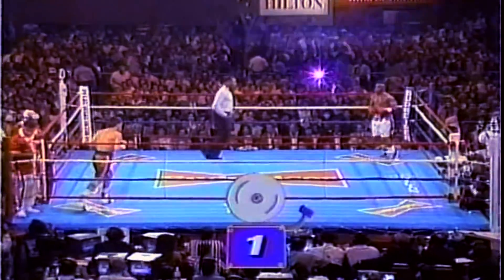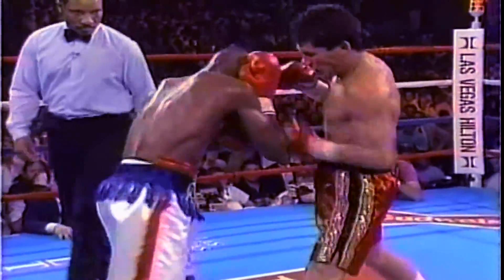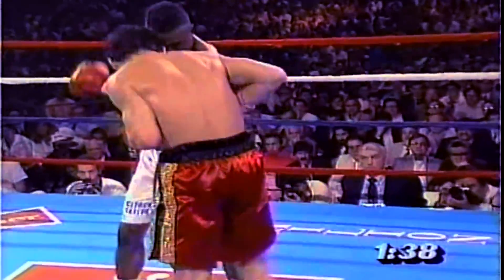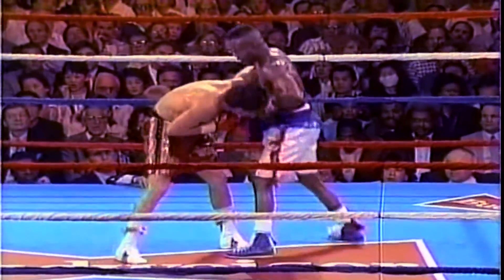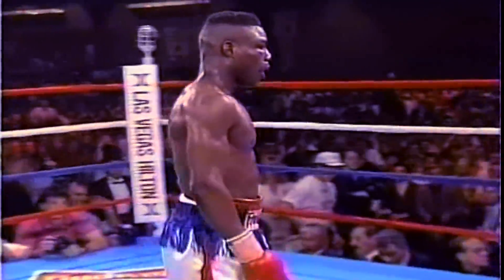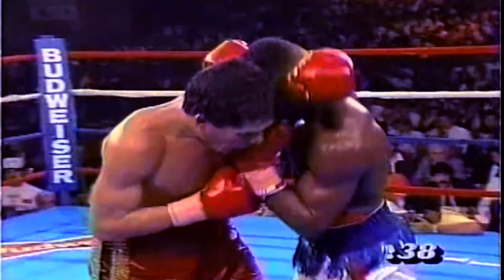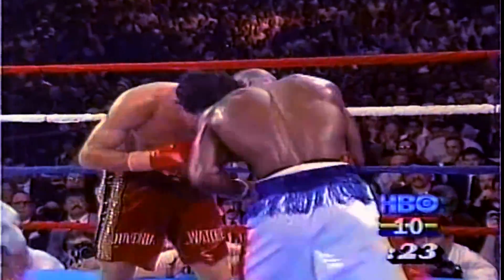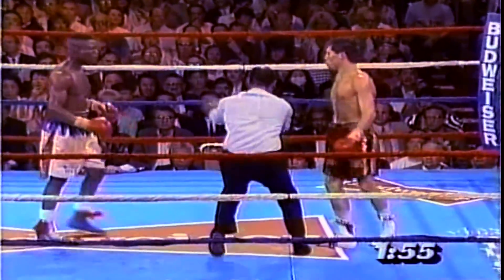Julio César Chavez vs Meldrick Taylor - CONTROVERSIAL WELTERWEIGHT FIGHT